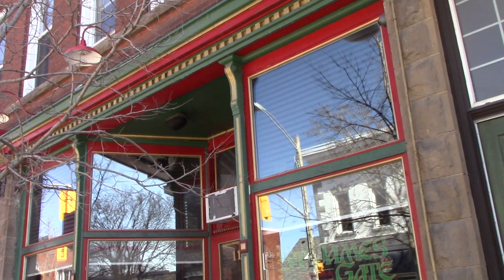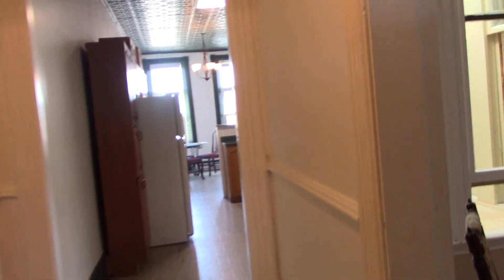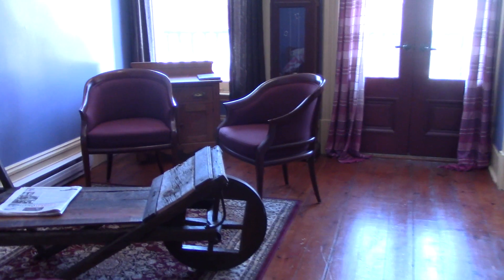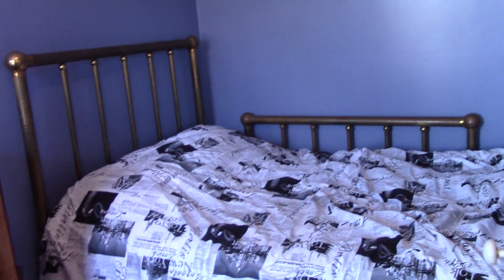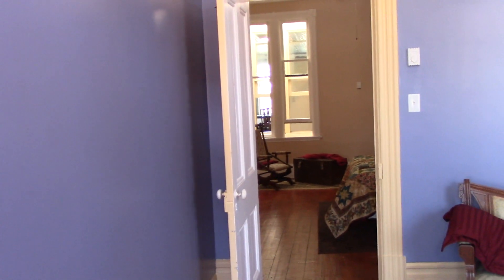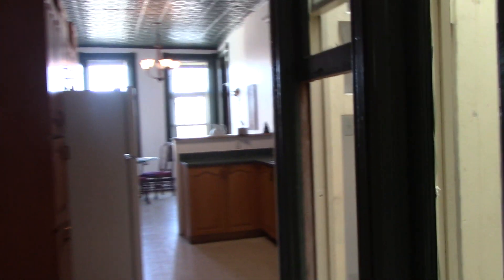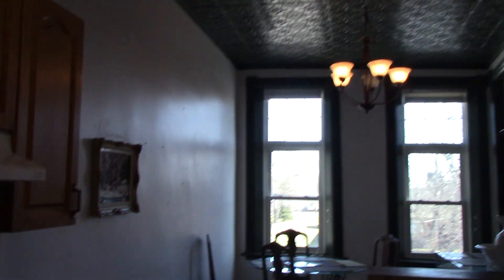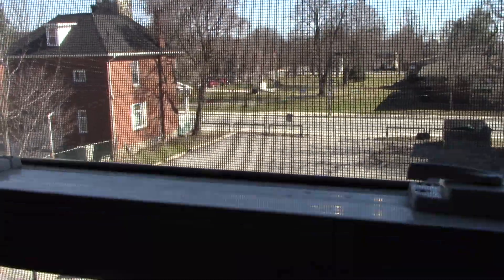Uncle Mark's Porch in Carleton Place: Video Tour of 109A Accomodations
Visit our great town and be sure the stop in at some of the wonderful restaurants such as 'Black Tartan' and 'Smith and Barrel', Boulton House and Freska